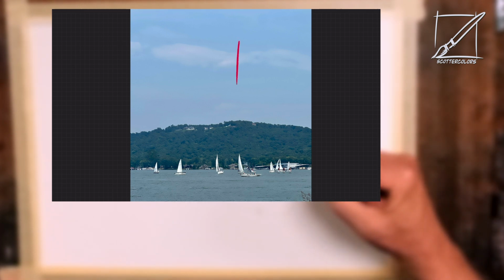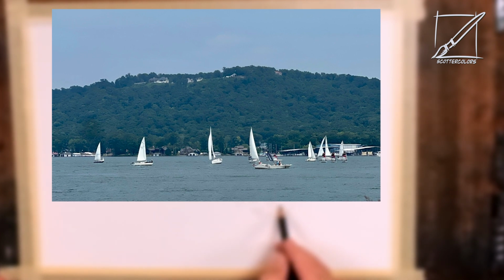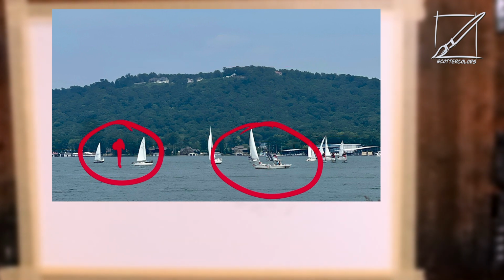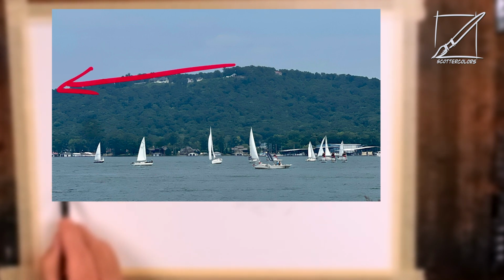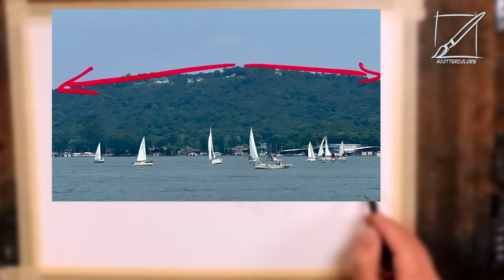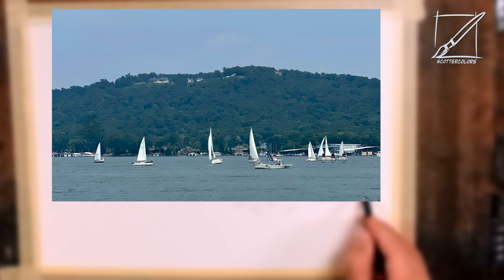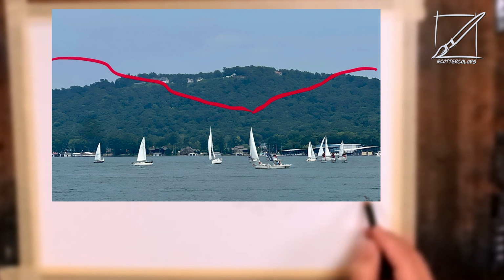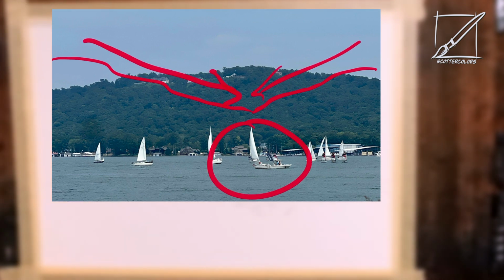Exploring Wet-in-Wet and Broken Edges in a Sailboat Painting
Using lots of wet-in-wet techniques and a lot of soft and broken edges, we are going to turn a rather OK photo into a decent painting.

00:00 | Intro
00:17 | Composition
02:52 | First Wash
03:34 | Distant Hills
03:55 | Tree Line
04:50 | Adding the Water
05:25 | Boat Building
08:00 | Reflections
08:32 | Distant Shore
09:31 | Birds
09:44 | Fini

► Baohong Artists' Watercolor Paper
► Escoda Perla Round, Size 12
► Escoda Ultimo Mop, Size 18
► M. Graham Gouache,Titanium White
► Silver Brush Limited Quill Round, Size 60